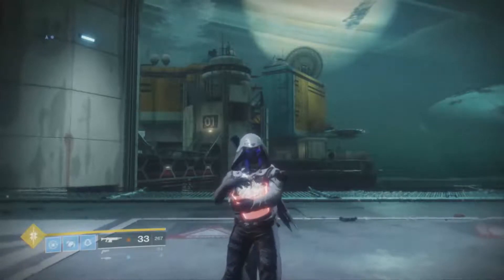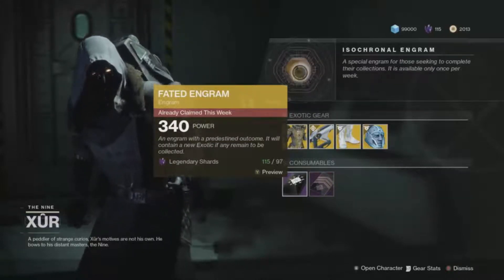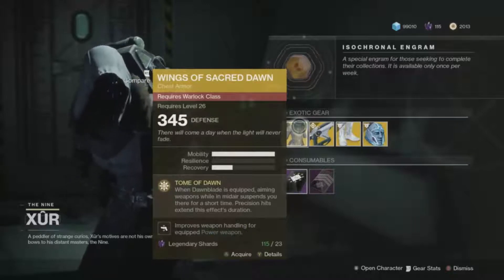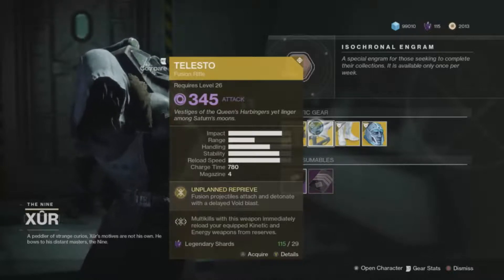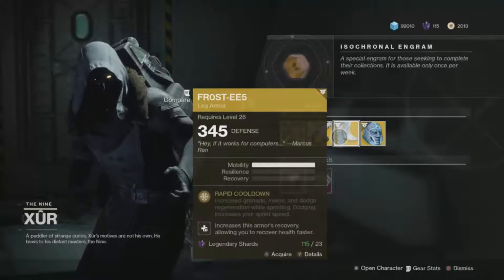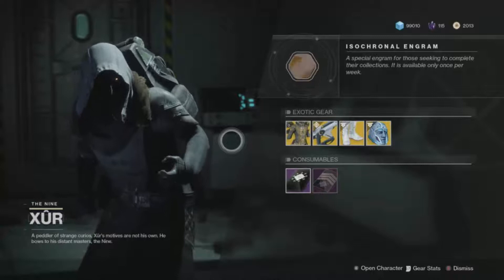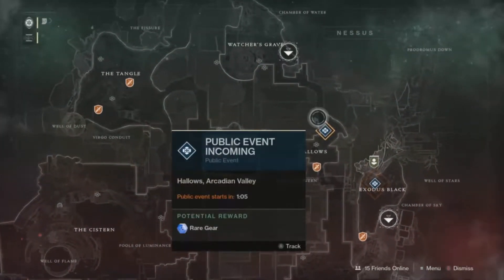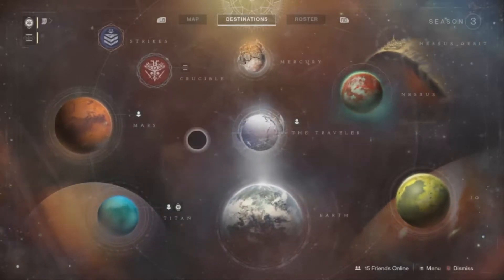Destiny 2 Xur Location Week 38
Xur this week is on Titan come find out what he is selling and my recommendations on each exotic. This is more than likely the last xur video for a few weeks I will still try to make videos but I may not be able to.